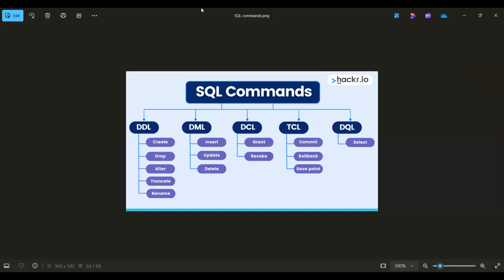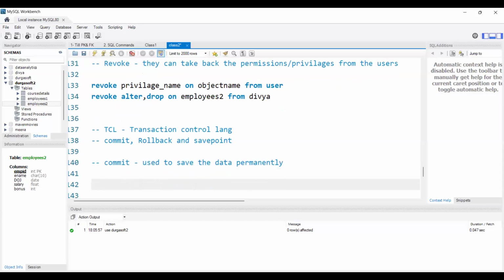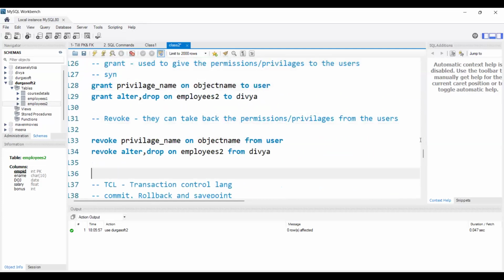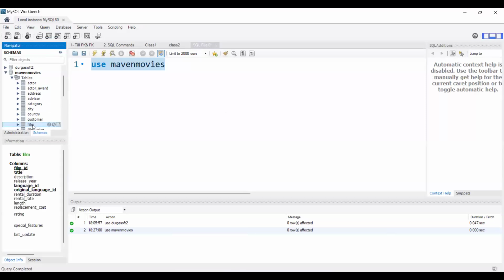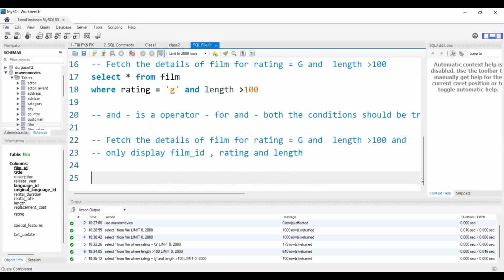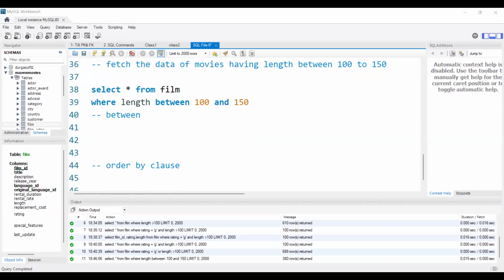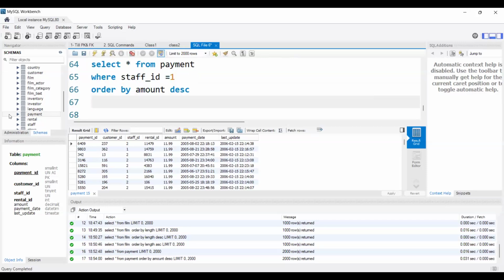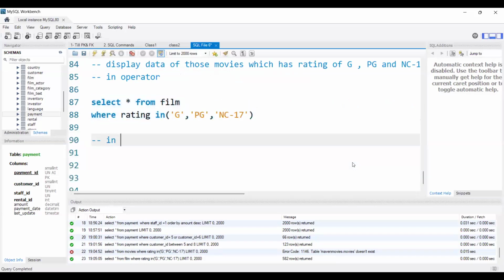MYSQL with Real Time DataBase tutorials || Demo - 4 || by Mrs. Divya On 20-08-2024 @6PM IST